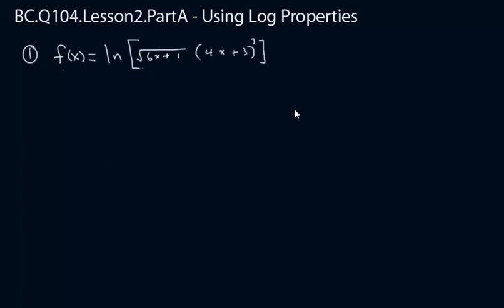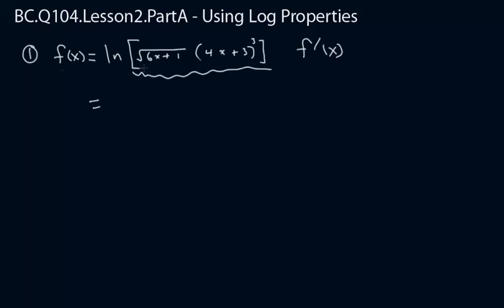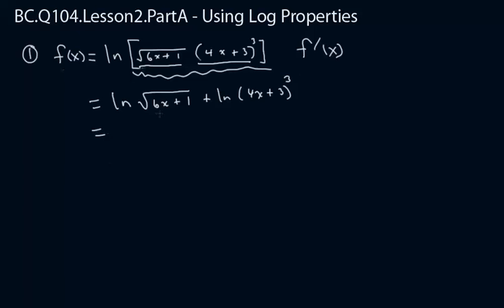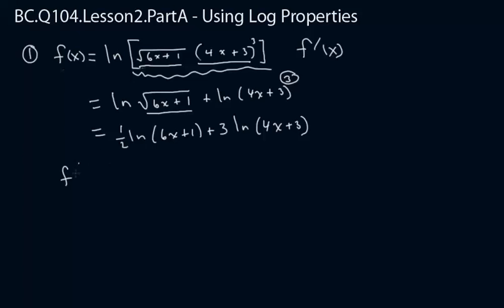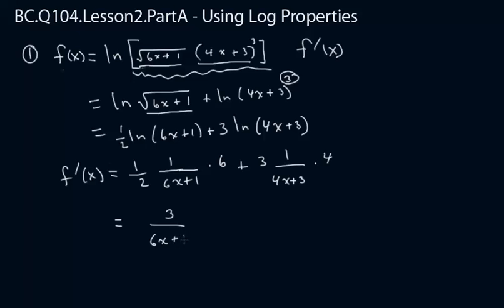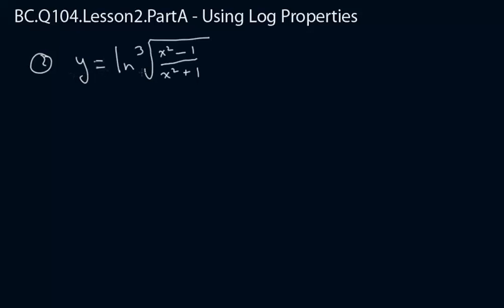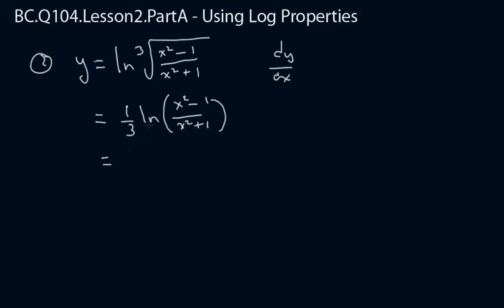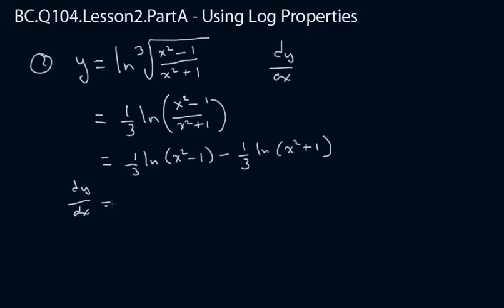BC Q104 L2A